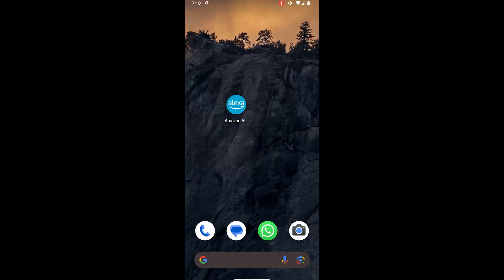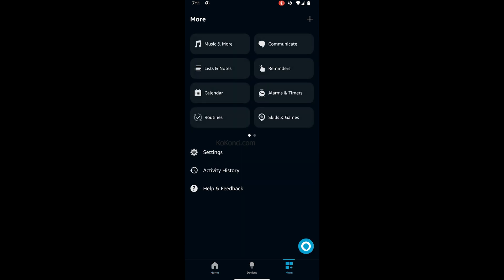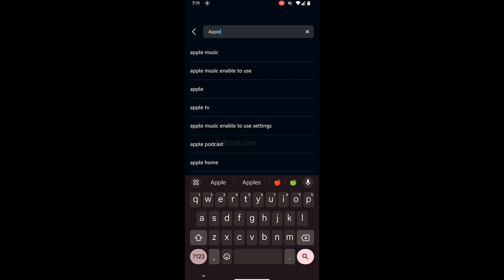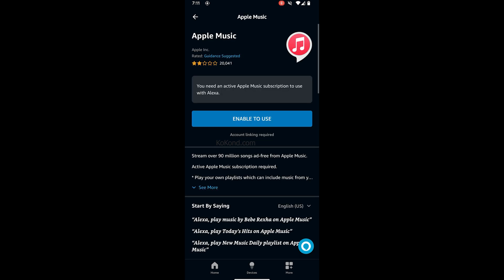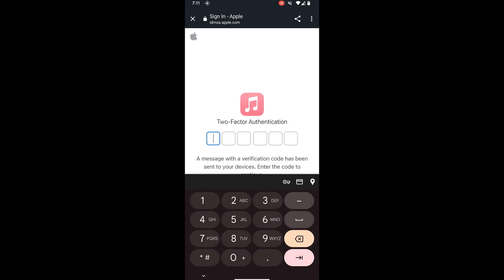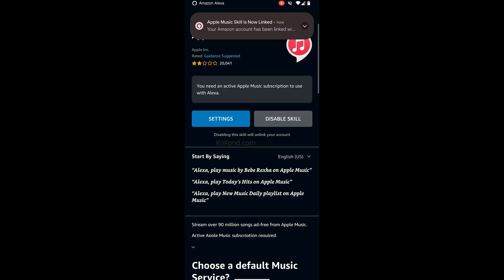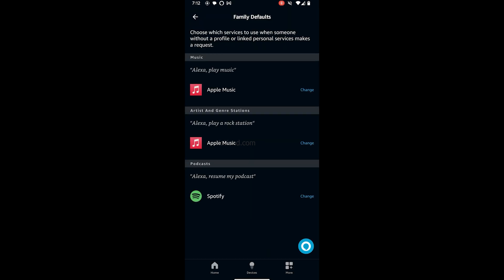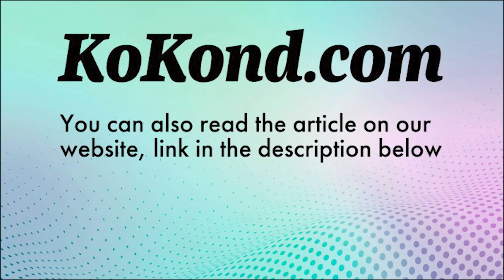How to Connect Echo Show to Apple Music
Learn how to Connect Echo Show to Apple Music, with these simple step by step instructions.